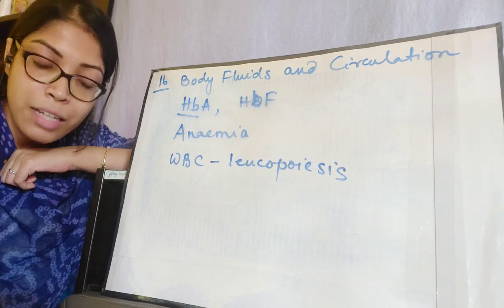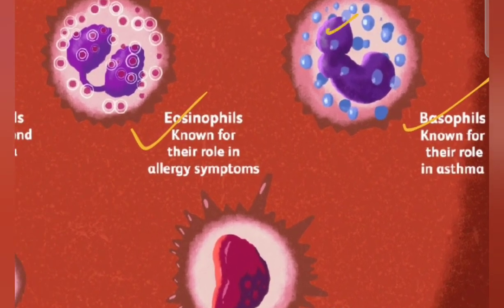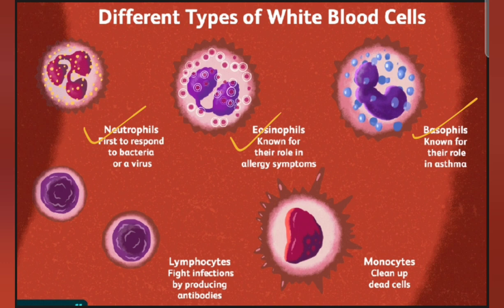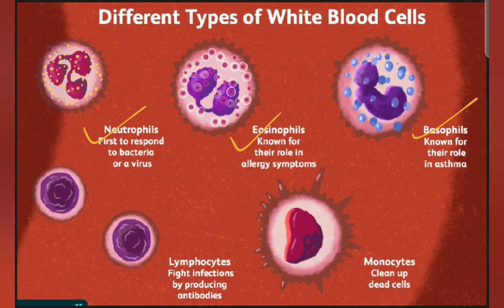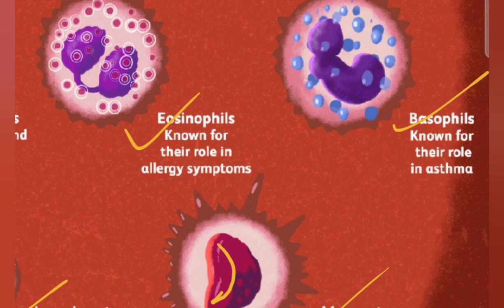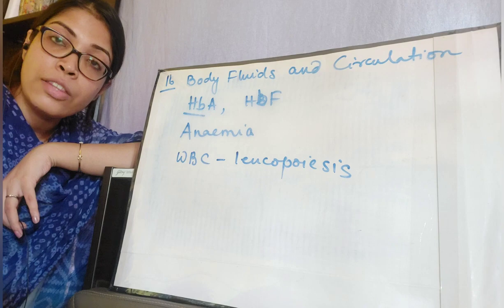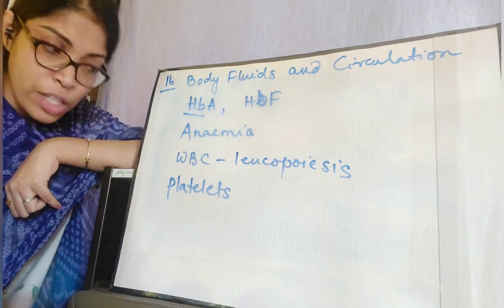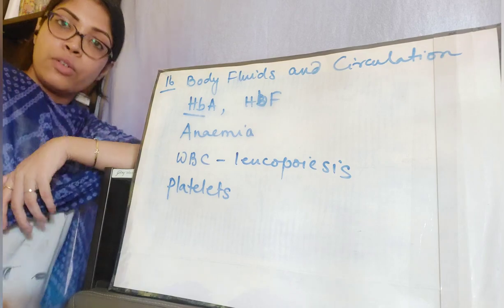class 11 biology - circulation part5